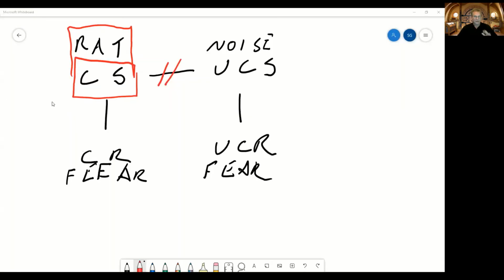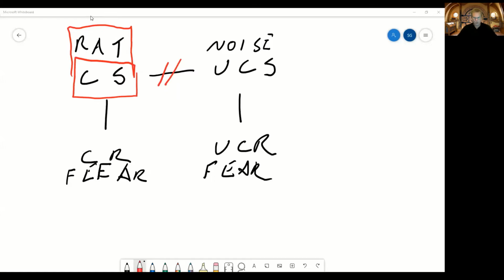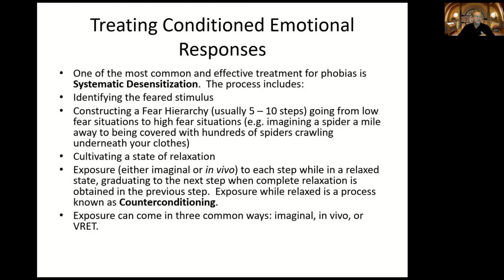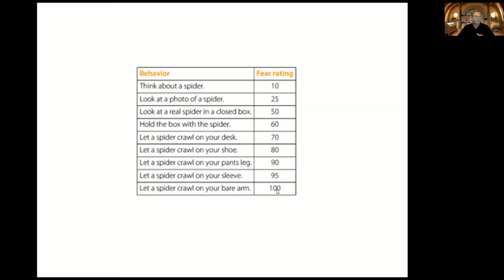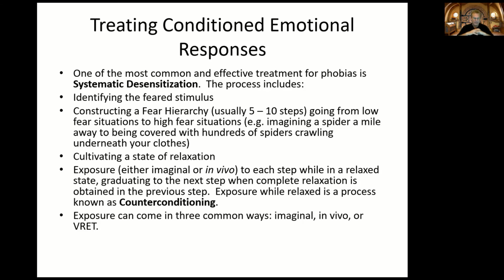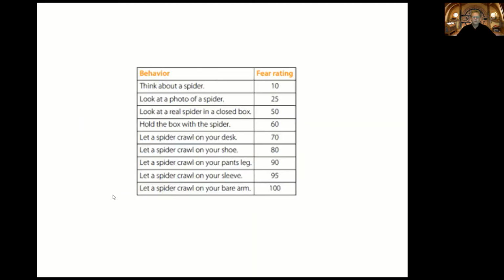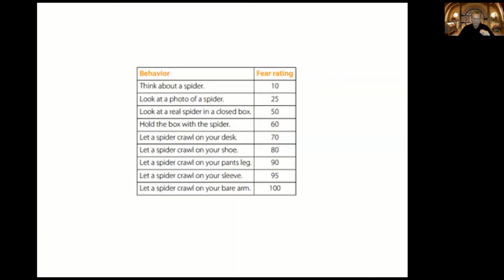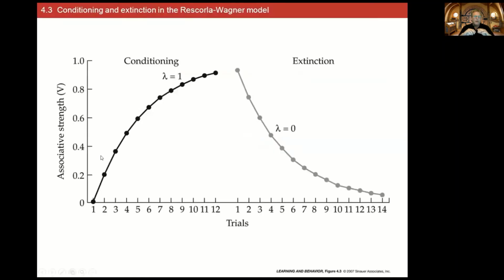Applications of Classical Conditioning 2 Exposure therapies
Application of Classical Conditioning: The process of Extinction and how it forms the basis of modern psychotherapy.